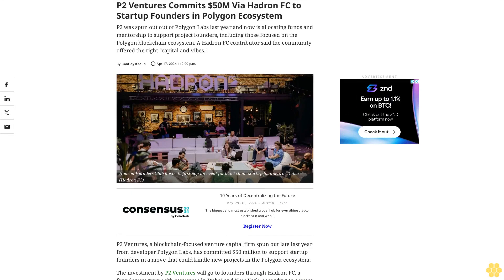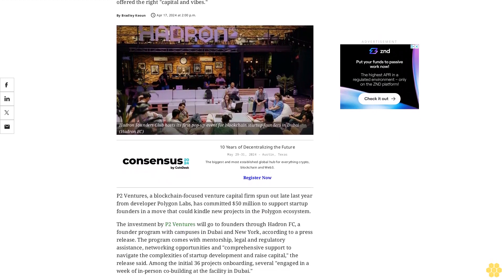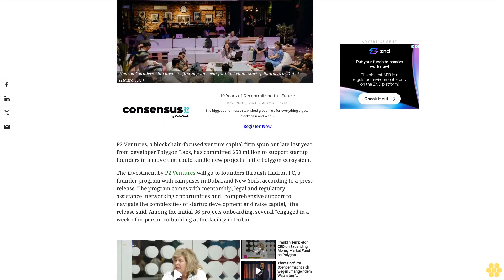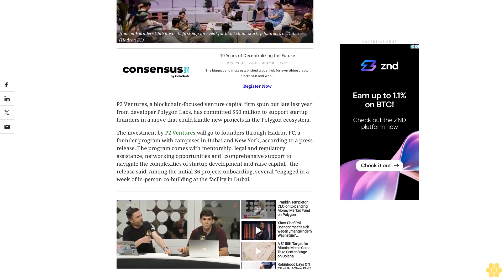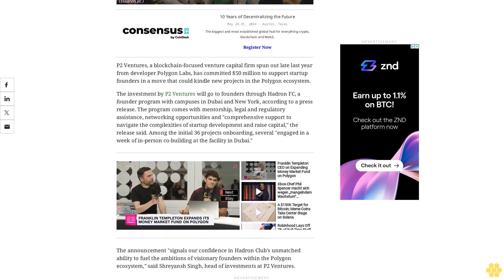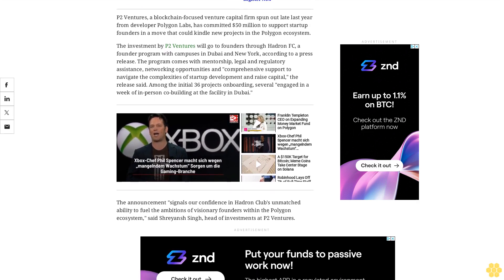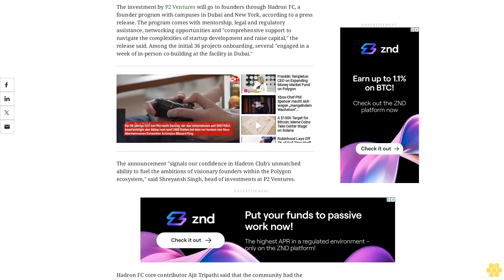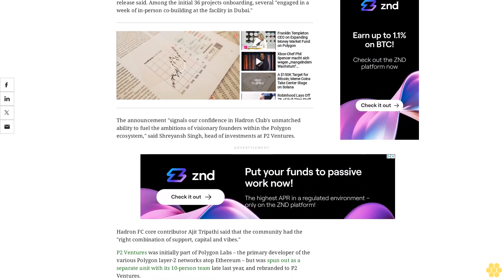P2 Ventures Commits $50M Via Hadron FC to Startup Founders in Polygon Ecosystem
P2 was spun out out of Polygon Labs last year and now is allocating funds and mentorship to support project founders, including those focused on the Polygon blockchain ecosystem. A Hadron FC contributor said the community offered the right "capital and vibes.".
P2 Ventures, a blockchain-focused venture capital firm spun out late last year from developer Polygon Labs, has committed $50 million to support startup founders in a move that could kindle new projects in the Polygon ecosystem.
The investment by P2 Ventures will go to founders through Hadron FC, a founder program with campuses in Dubai and New York, according to a press release. The program comes with mentorship, legal and regulatory assistance, networking opportunities and "comprehensive support to navigate the complexities of startup development and raise capital," the release said. Among the initial 36 projects onboarding, several "engaged in a week of in-person co-building at the facility in Dubai."
The announcement "signals our confidence in Hadron Club's unmatched ability to fuel the ambitions of visionary founders within the Polygon ecosystem," said Shreyansh Singh, head of investments at P2 Ventures.
Hadron FC core contributor Ajit Tripathi said that the community had the "right combination of support, capital and vibes."
P2 Ventures was initially part of Polygon Labs – the primary developer of the various Polygon layer-2 networks atop Ethereum – but was spun out as a separate unit with its 10-person team late last year, and rebranded to P2 Ventures.